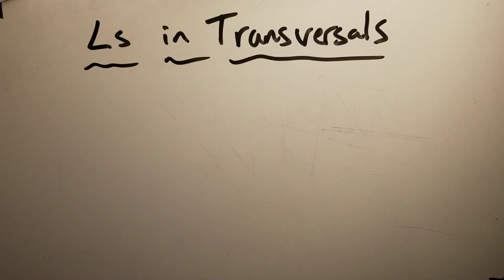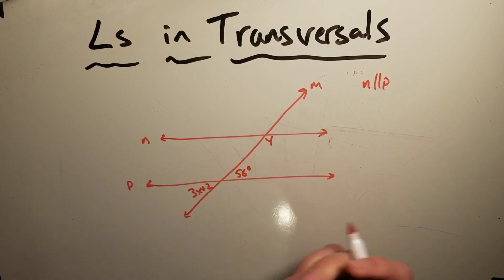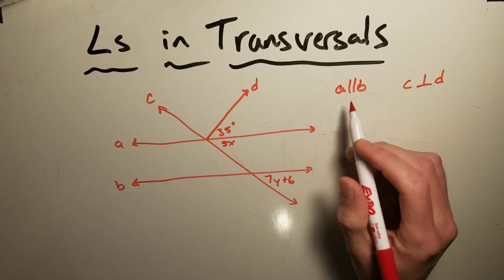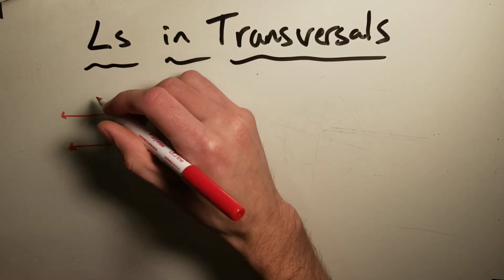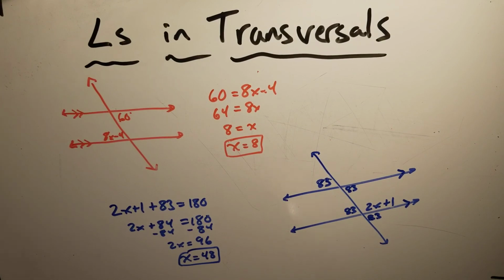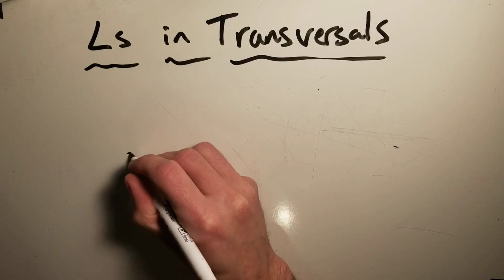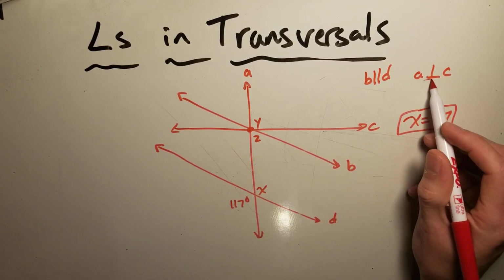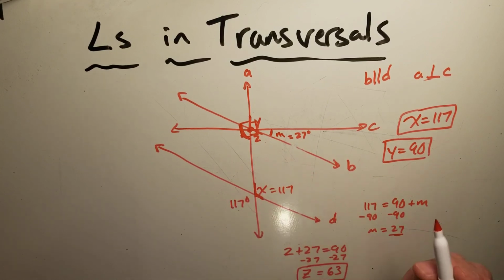Math 8 Measures in Transversals 2